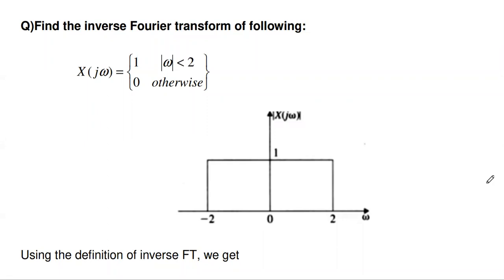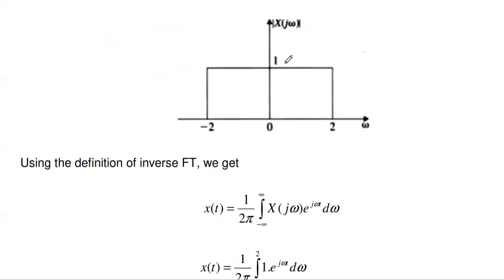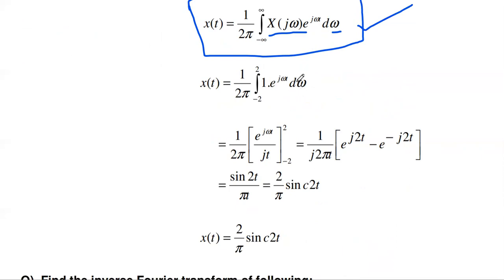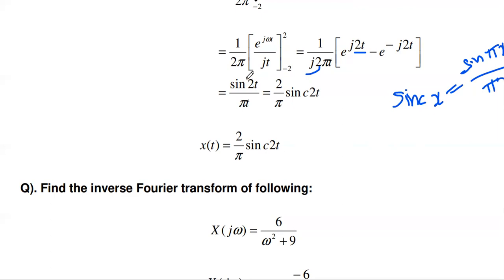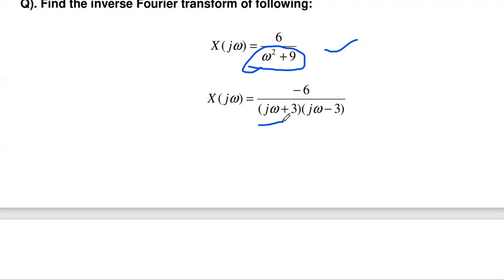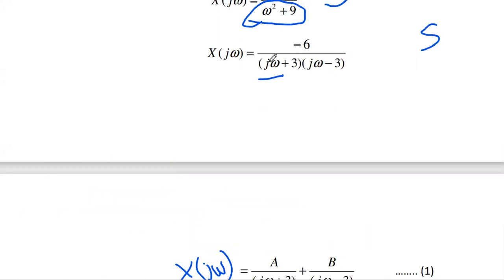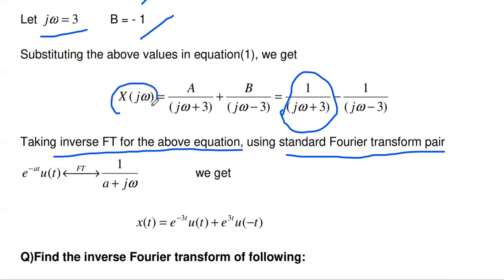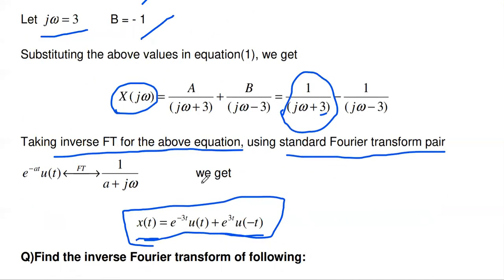Inverse Fourier transform examples and solution | Inverse Fourier transform problem 1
This video gives the solution of two problems.To find the inverse laplace transform of given X(jw).

INVERSE LAPLACE TRANSFORM PROBLEM-1[DEC 2017,MAY 2012]
INVERSE LAPLACE TRANSFORM PROBLEM-2(REPEATED ROOTS)
INVERSE LAPLACE TRANSFORM PROBLEM-3(MAY 2017)
INVERSE LAPLACE TRANSFORM PROBLEM-4(MAY 2014)